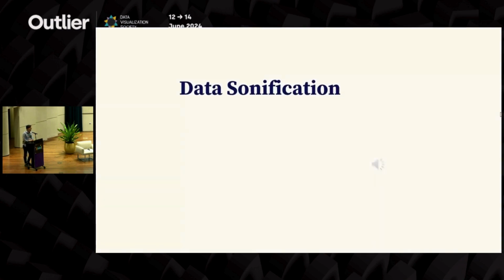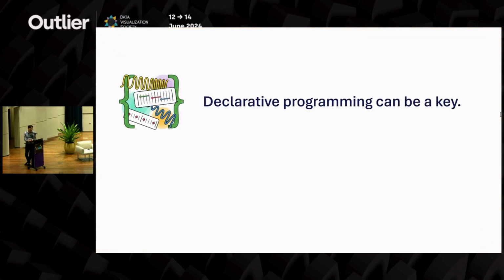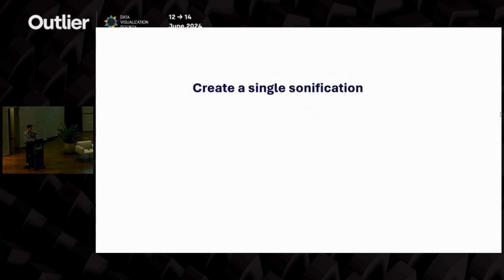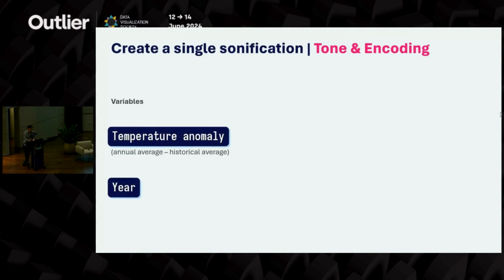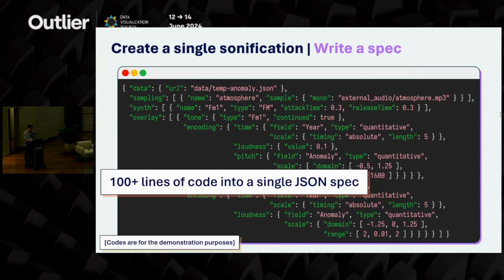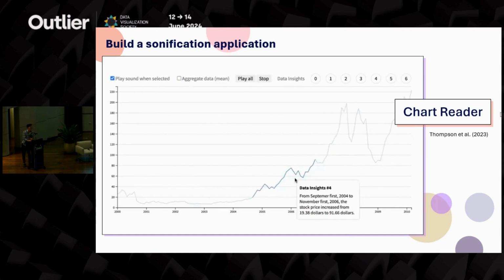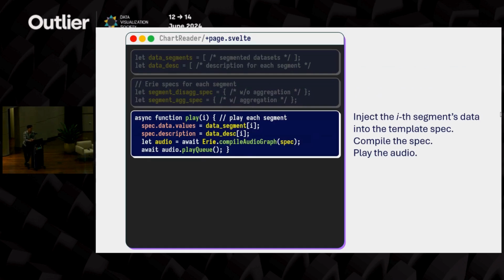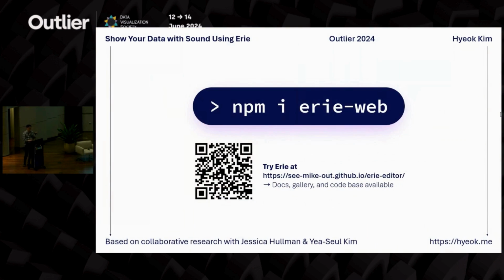Hyeok Kim—Show Your Data with Sound using Erie (Outlier 2024)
Show Your Data with Sound using Erie

Outlier 2024 delves into positive disruptions within the data visualization realm, spotlighting those who challenge conventional organizational norms to find constructive alternatives. Positive disruptors inspire innovation by encouraging experimentation with new techniques and approaches.

While change can be uncomfortable, it's crucial for advancing the data visualization industry. We must recognize where change enhances our practices and be mindful of the discomfort it may bring. While we anticipate discussions on disruptions driven by AI advancements, we aim to broaden our perspective, exploring how the field evolves thanks to positive disruptors. Outlier 2024 offers a platform to explore these transformative forces shaping the future of data visualization.

The Data Visualization Society was founded to serve as a professional home for those working across the discipline. Our mission is to connect data visualizers across tech stacks, subject areas, and experience. Advance your skills and grow your network by joining our community